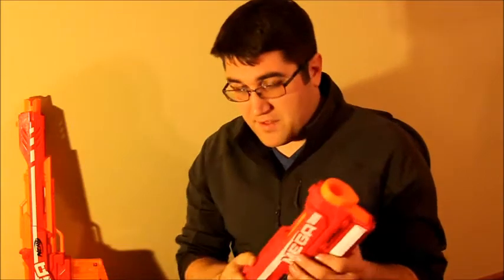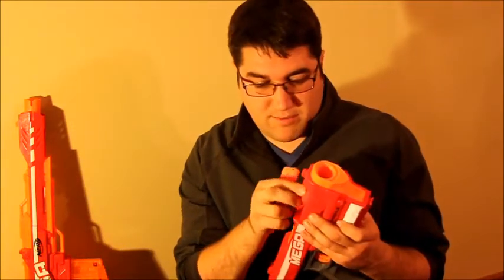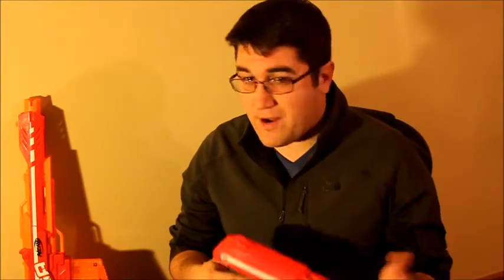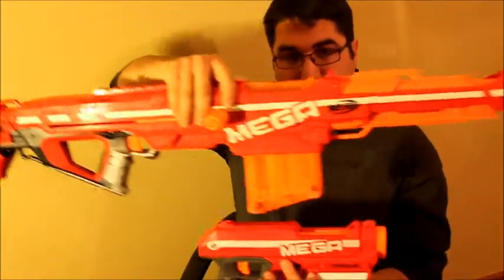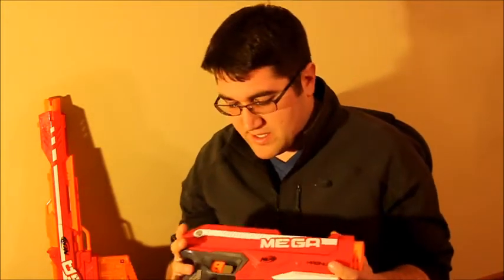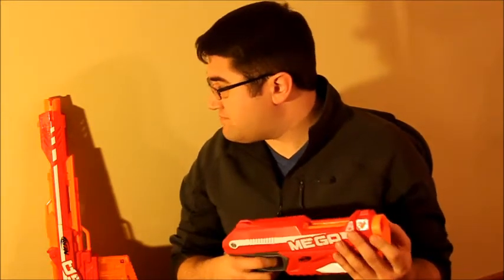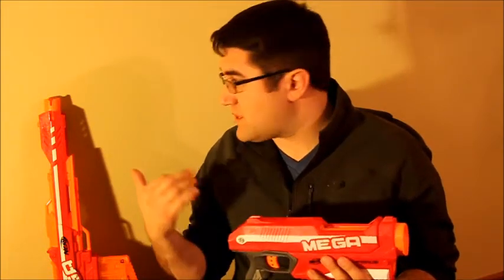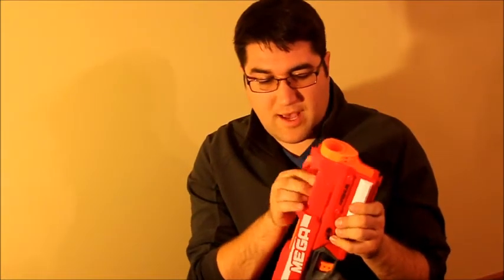NERF N-Strike Elite MEGA Magnus Review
This is a look not only at the MEGA Magnus blaster, but also a side-by-side comparison of it's advantages over the MEGA Centurion as well.